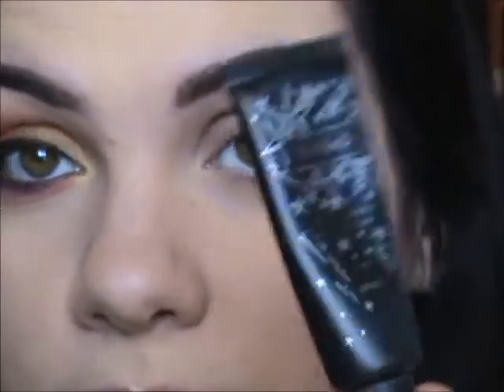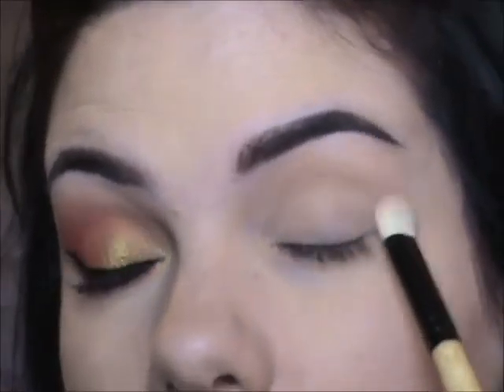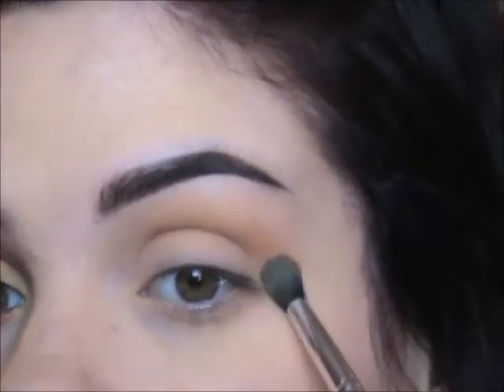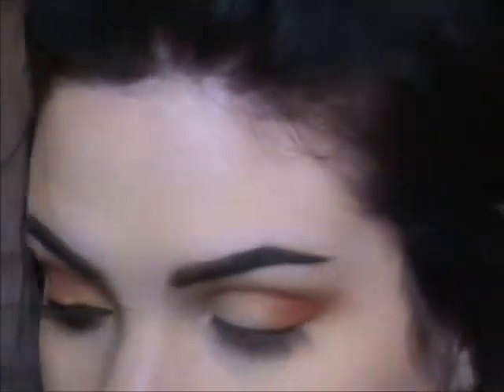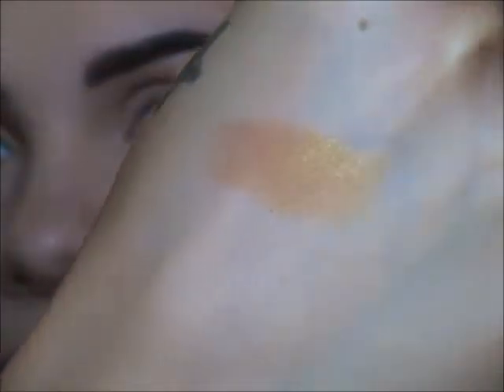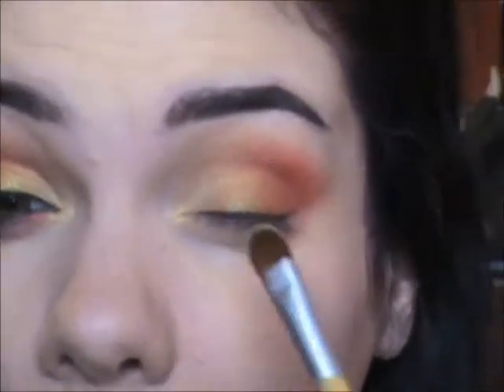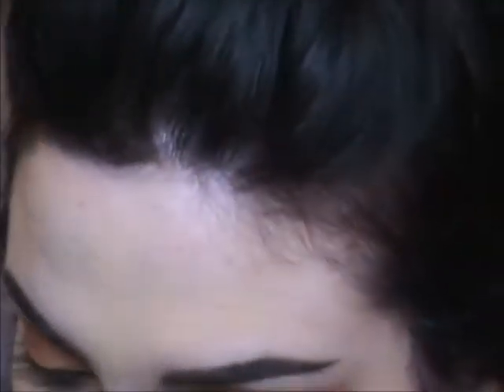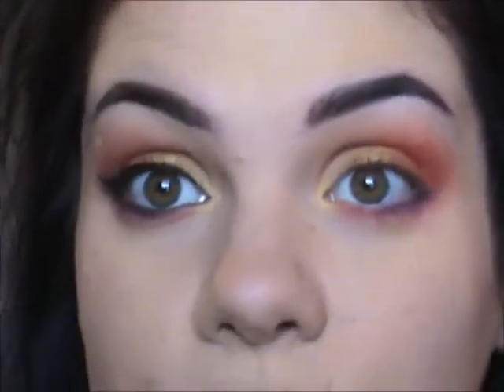Visions of Slowburn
I`m back! Hope you enjoy this bright and colorful tutorial !

PRODUCTS USED::
Kat Von D.
 eyeshadow primer
star studded palette (platonic,solar,anti-star,mandala)

Urban Decay
Electric palette (Slowburn & Chaos)
24/7 glide on pencil in Demolition

Notoriously Morbid eyeshadow in Visions & shadow bind

Physicians Formula Eye Booster 2-in-1 Lash Boosting Eyeliner + Serum

LORAC cobra mascara